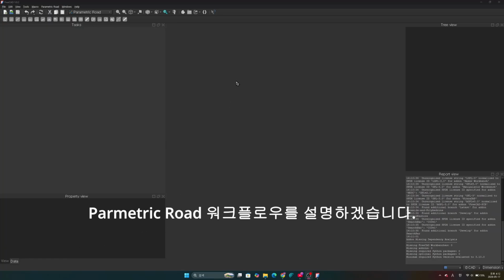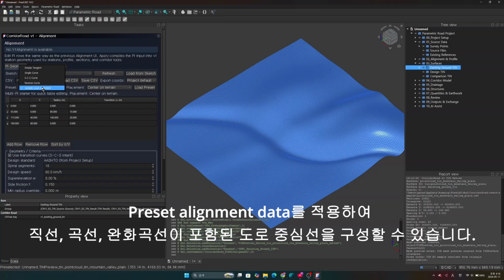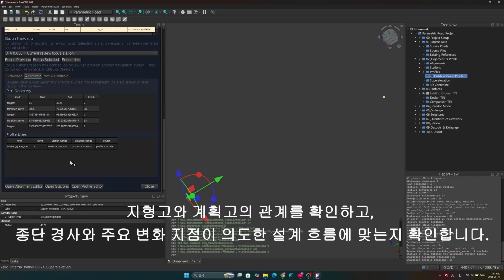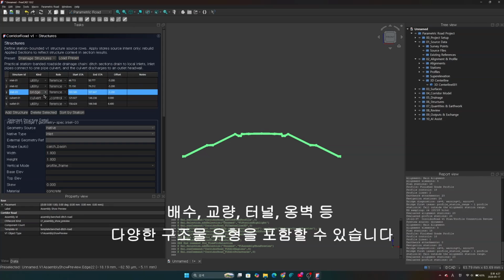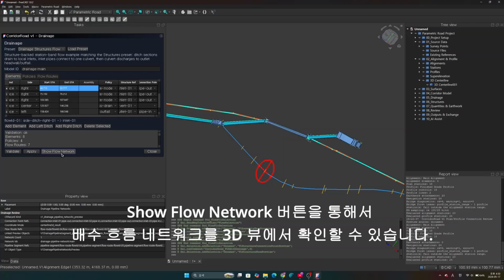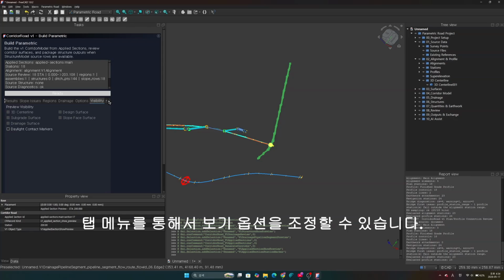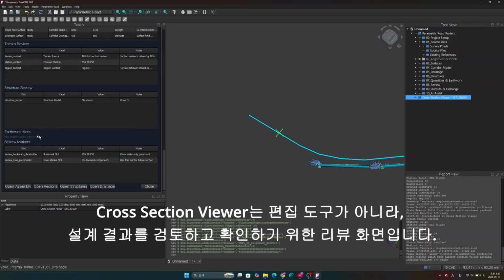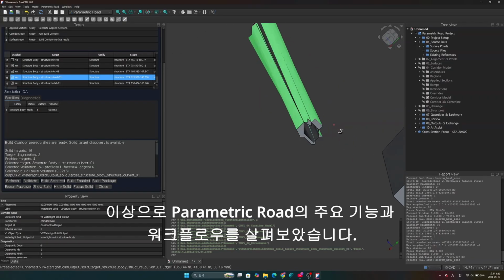Parametric Road Tutotial Korean version. 한국어 자막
A tutorial for Parametirc Road 1.0.1

Parametric infrastructure design workflow built with FreeCAD.

This demo shows topology-driven corridor regeneration, surface updates, and procedural road design concepts.

This is a Civil3D or Open Roads alternative program.

Look for this program in FreeCAD workbench and Github as CorridorRoad.

This project is evolving toward fully watertight solid-based infrastructure geometry, enabling future CFD, FEM, and simulation-ready engineering workflows.
The long-term goal is to generate topology-consistent parametric models suitable not only for design visualization, but also for computational analysis, digital twin pipelines, and advanced engineering simulation.